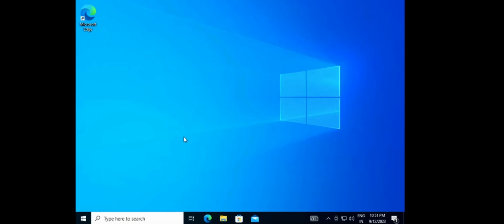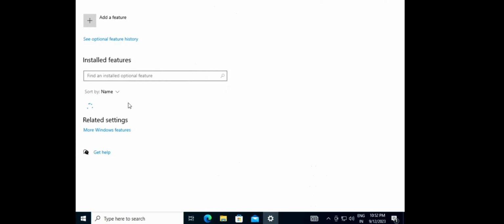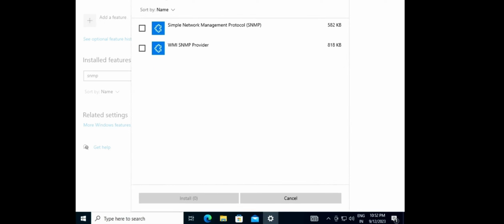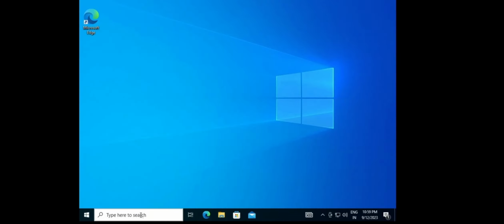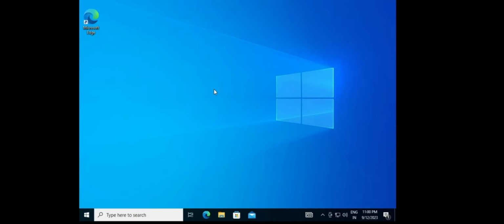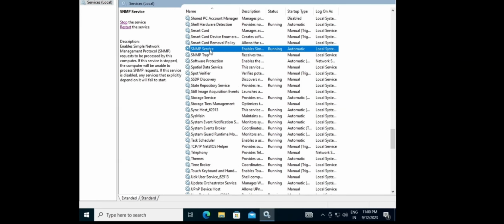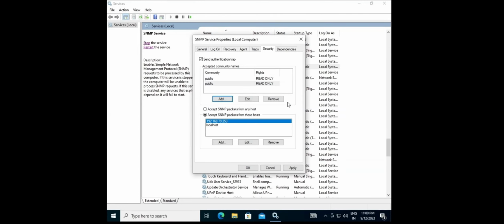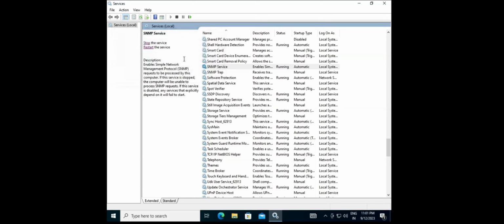SNMP Services on Windows | Quick & Easy Installation Tutorial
In this comprehensive SNMP installation tutorial, we're diving into the world of SNMP services on Windows. Whether you're an IT pro or just getting started, this step-by-step guide will have you up and running with SNMP in no time!

📋 Video Highlights 📋

    Introduction to SNMP and its importance in network monitoring.
    A quick overview of Windows SNMP services.
    Easy-to-follow instructions for SNMP installation on Windows.
    Configuration tips and best practices.
    Testing and verifying your SNMP setup.

    Windows OS
    SNMP Software

🔗 Related Keywords 🔗

    SNMP installation
    SNMP Windows
    SNMP services
    SNMP tutorial
    Windows network monitoring
    IT tutorial
    SNMP configuration
    SNMP setup

Elevate your knowledge with Ethical Empire today!
-Ethical Empire